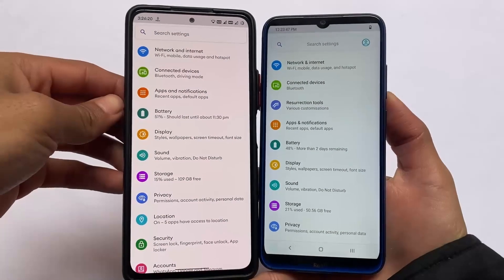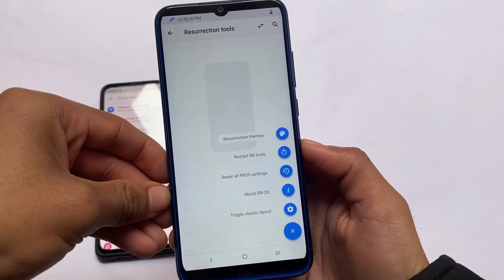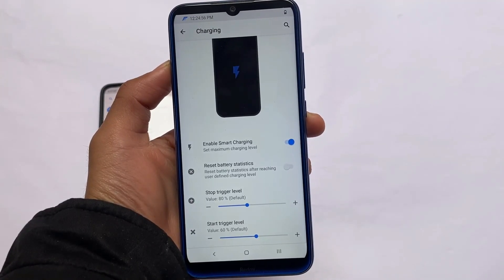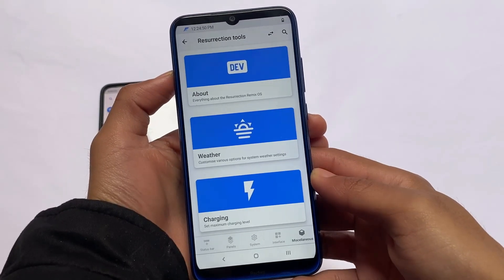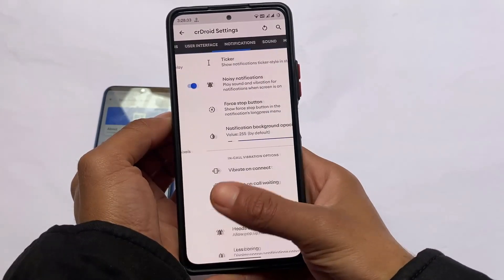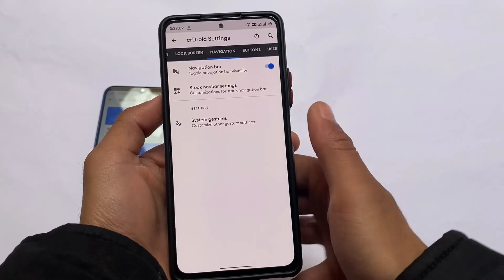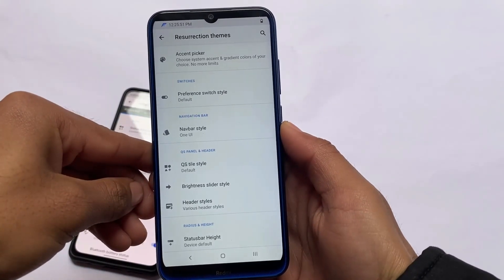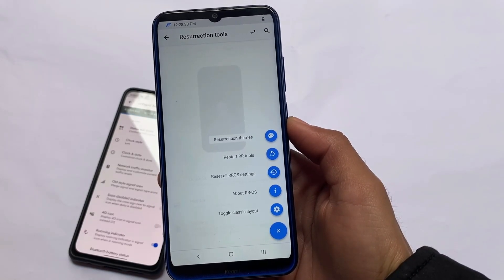Customizations ? | Two best Customization based ROMs, Great for you ? 😁🔥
Hey guys, What's Up? Everything good I Hope. In this Video, I'm gonna show you " Customizations ? | Two best Customization based ROMs, Great for you ? " . Make Sure to watch this video till the end to understand everything.

Links :- ??